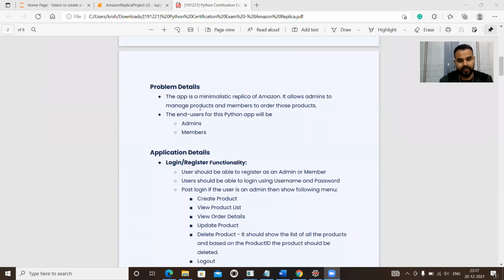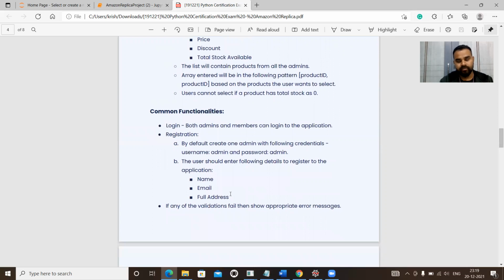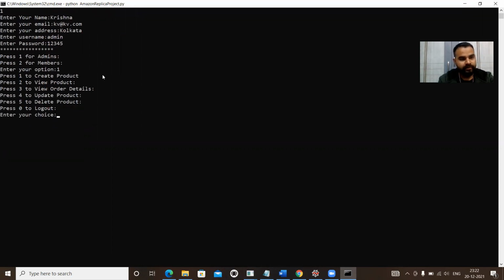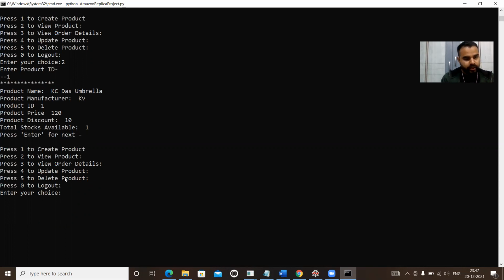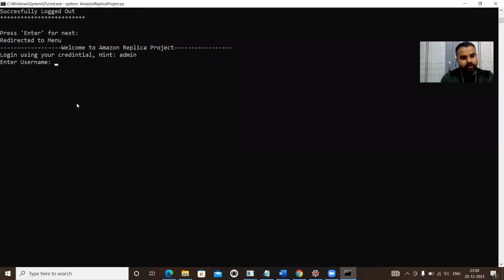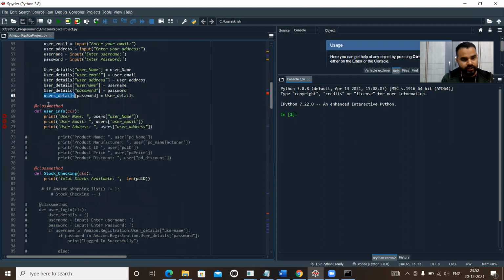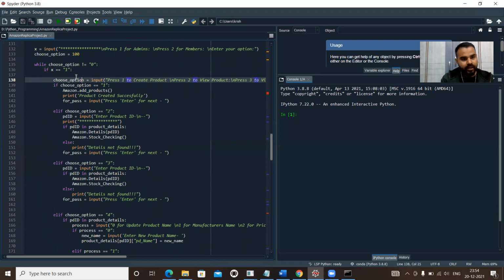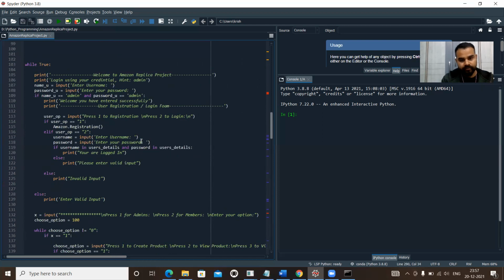Python Amazon Replica Project | Python Programming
Python project for Amazon replica having all the  similar functionality like Amazon.

Any super user can do CRUD Operations and member can see update and purchase products.